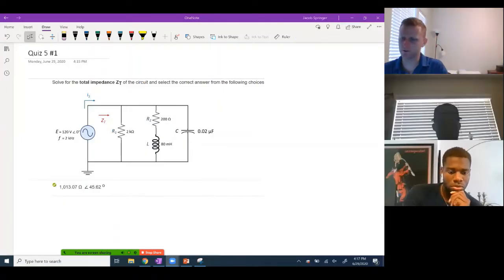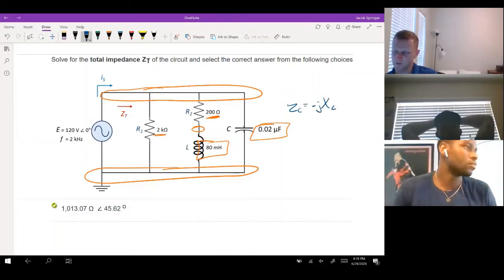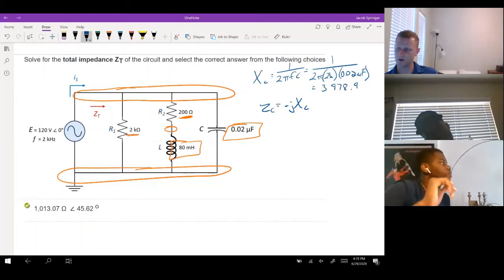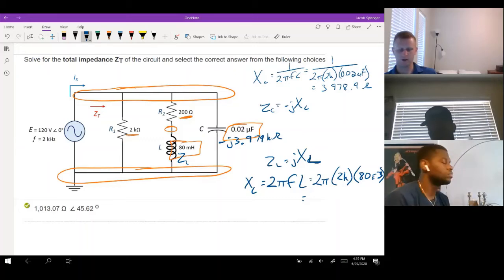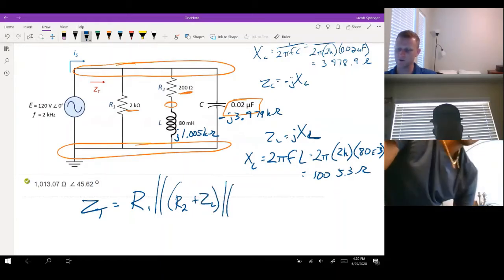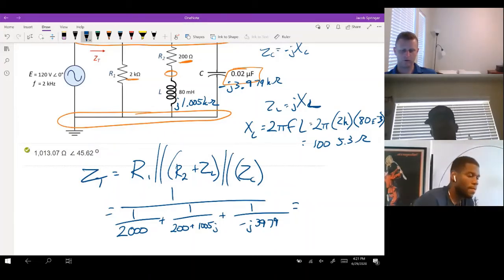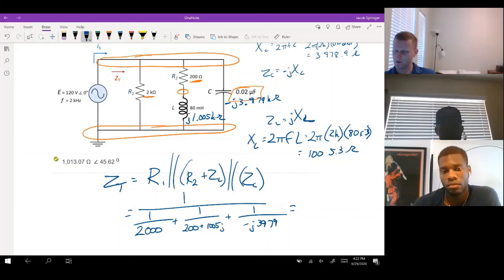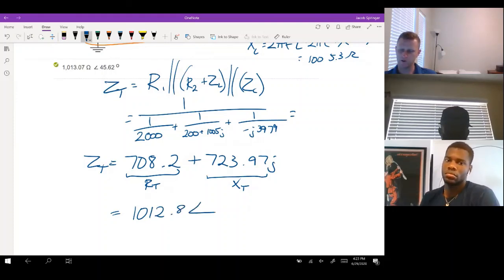Topic 17 example for Z_total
Summer 2020 Quiz 5 #1